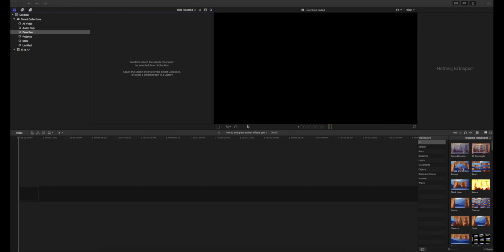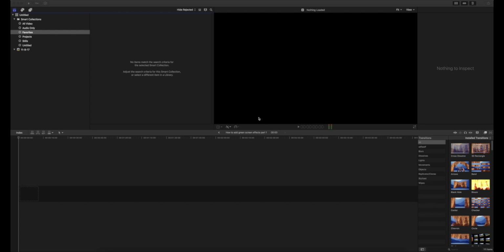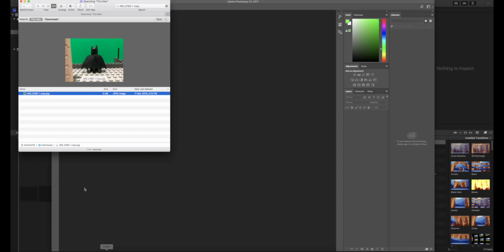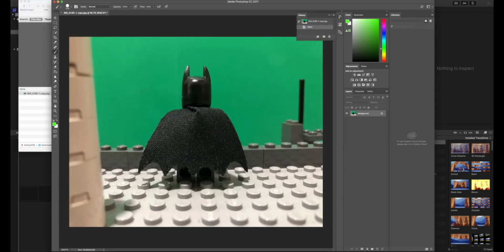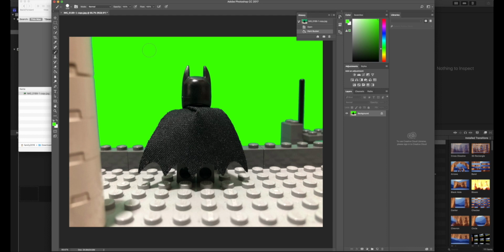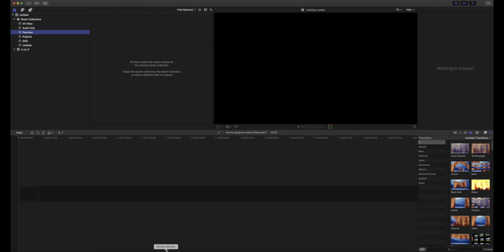Green Screen Effects In iMovie and Final Cut Pro (Photoshop)1#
Hey! This video teaches you on how to add green screen effects in both iMovie and Final Cut Pro. Enjoy!
INSTRUCTIONS:
1.Open up photo shop
2.Drag animation picture in
3.Change background colour to green
Hey guys! Hope you enjoyed this video. In case you didn't know, yes I am a teen. But I at least I'm not just playing video games. Anyway, remeber to comment if you have any questions, and any alternative to doing this method.